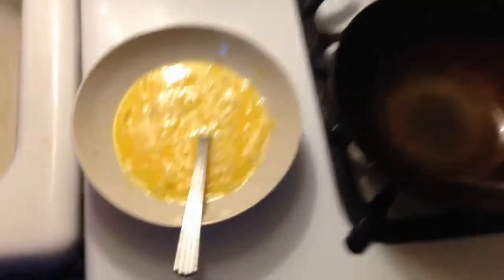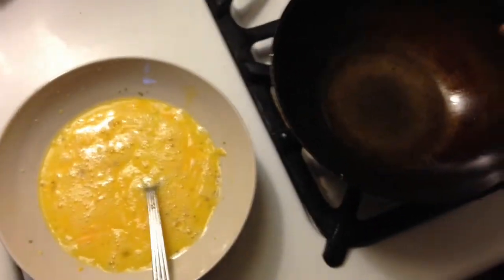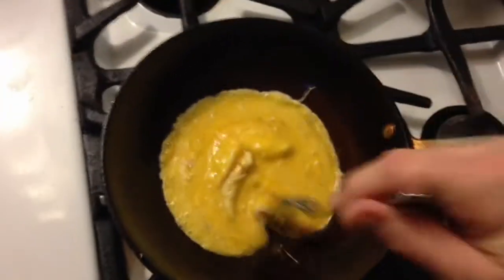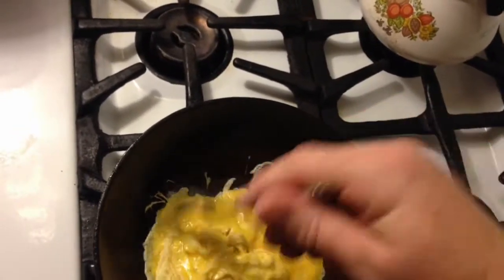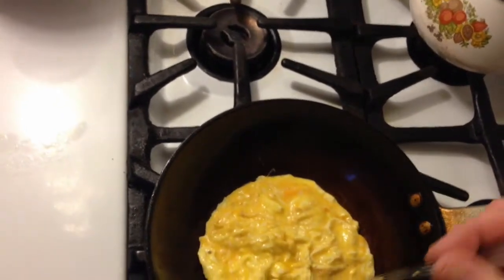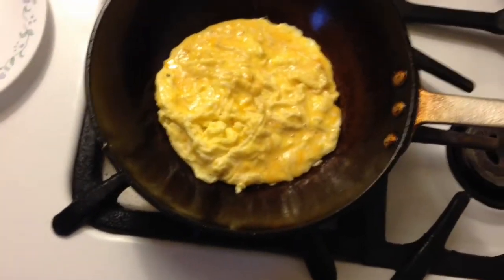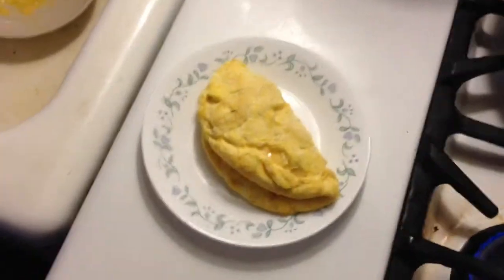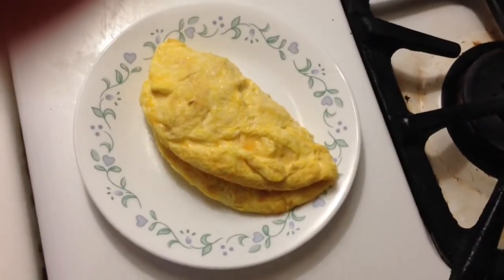Joe makes an omelette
Hot breakfast in five minutes or less.